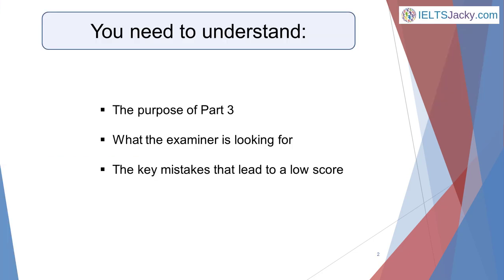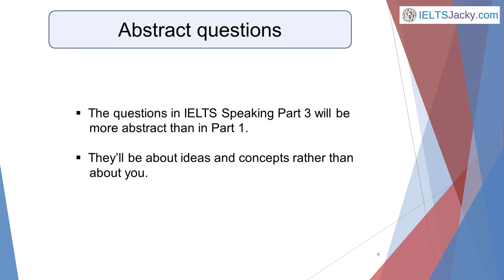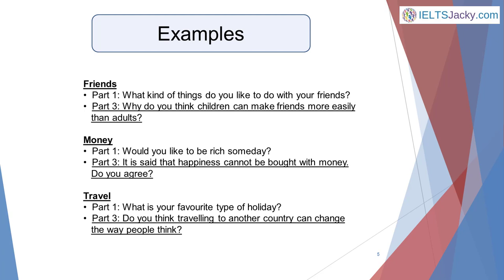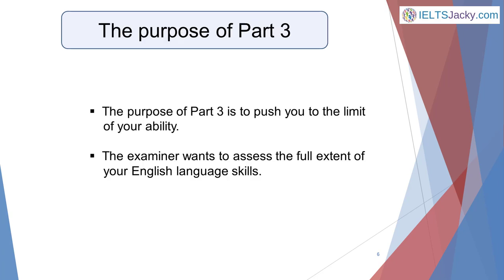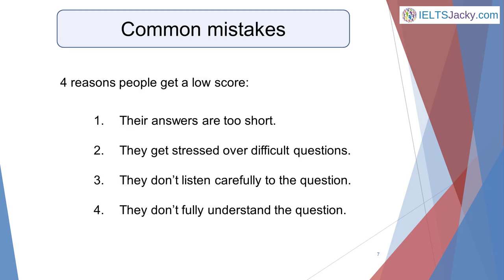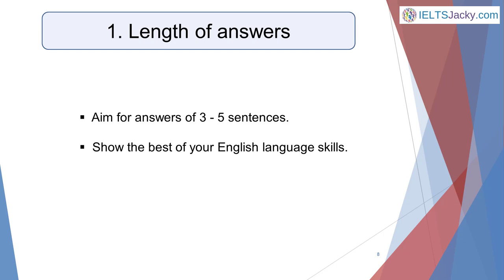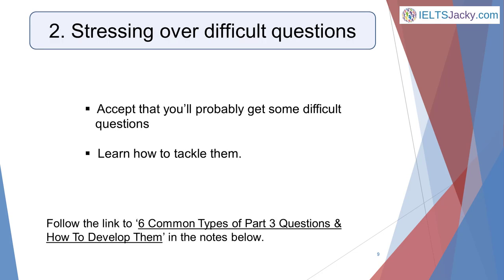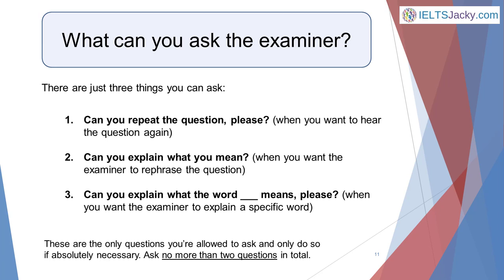Speaking Part 3 - Vital Information & Mistakes to Avoid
To do well in Part 3 of the IELTS Speaking test, it’s important to understand 3 things:

• The purpose of Part 3
• What the examiner is looking for
• The key mistakes that lead to a low score

I’ll cover all of these in this video.

Knowing this important information will help you achieve a high score in IELTS Speaking Part 3.

Here’s the link to my Part 3 web page, ‘6 Common Types of Part 3 Questions & How To Develop Them’ that I promise you in the video:

To find IELTS-style practise questions, download my free practise cards:

30 Free IELTS Speaking Practise Cards – 330 Part 1, 2 & 3 questions on 30 different topics.

My Topic Vocabulary pages all have practise questions on them as well.